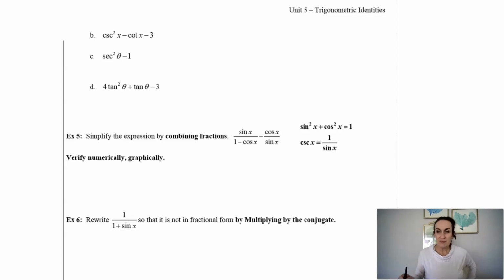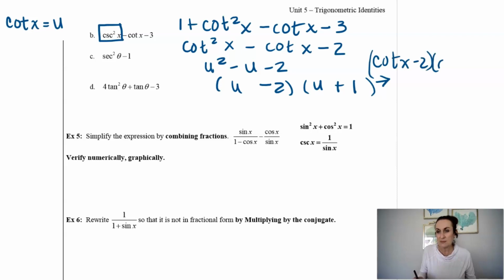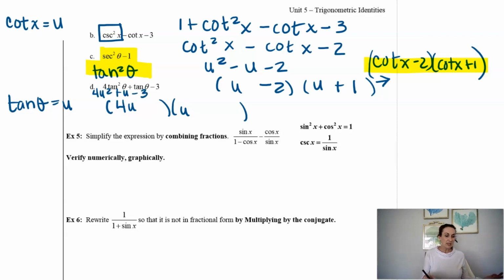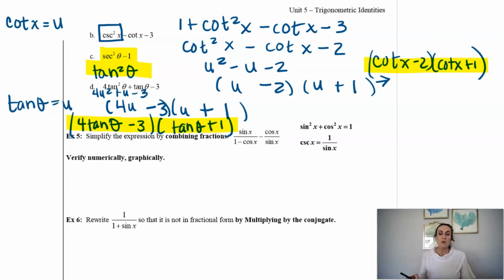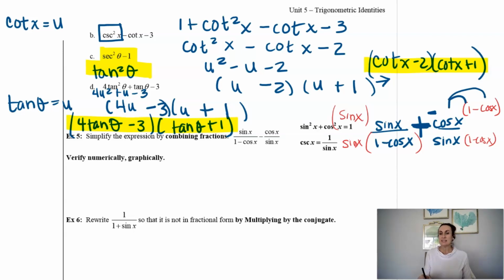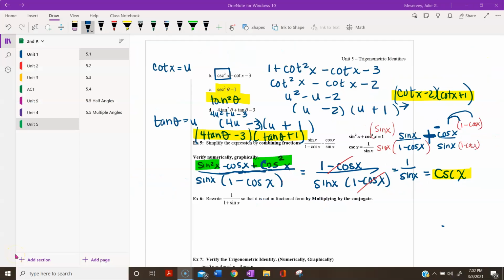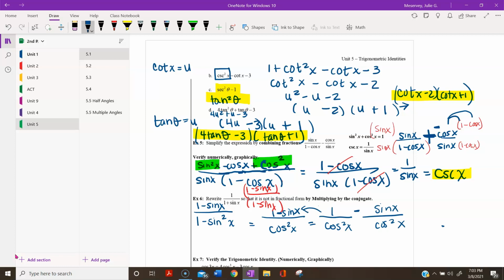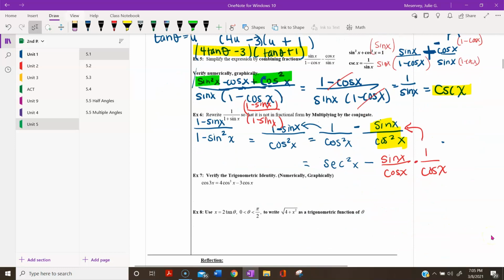5.1 Trig Identities Part B